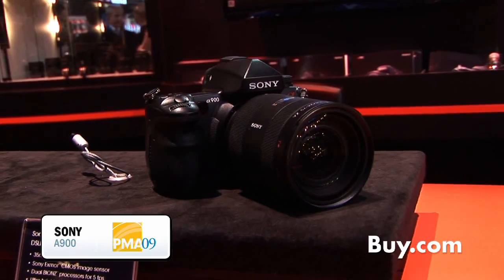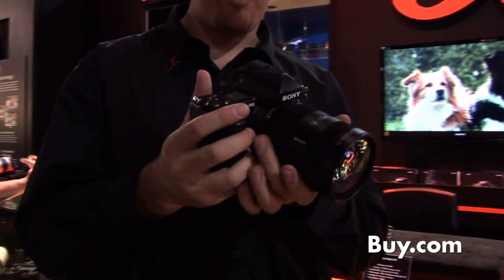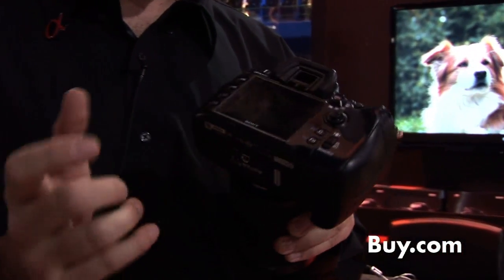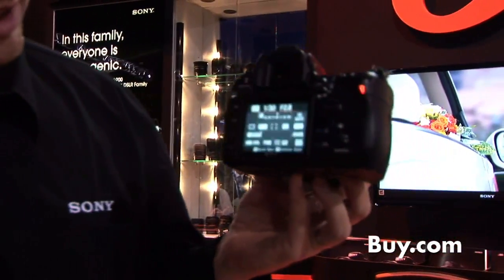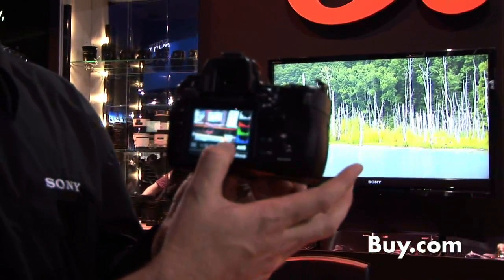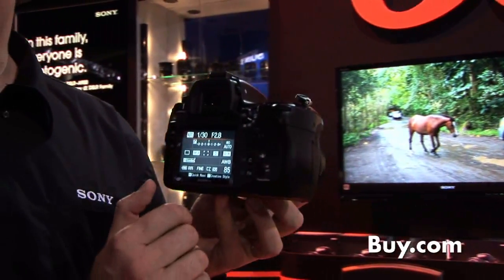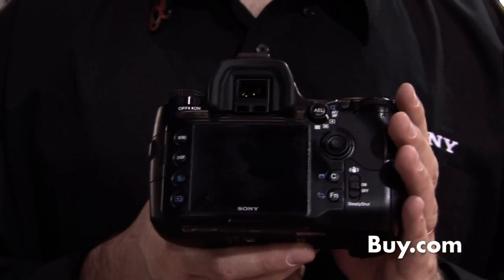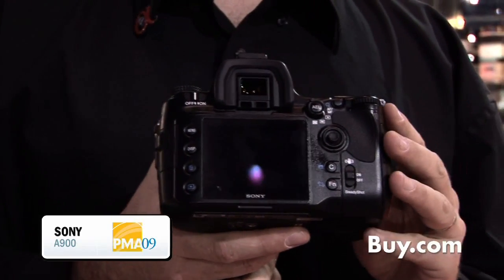BuyTV on G4 PMA 09 Sony DSLR A900 Review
The new standard in digital photography has arrived with the Sony α (alpha) DSLR-A900. Packed with features, this flagship DSLR is the first α (alpha) to incorporate a 35mm full frame image sensor and 24.6-megapixel resolution. It also incorporates the world's first body-integrated, full-size SteadyShot INSIDE™ image stabilization technology